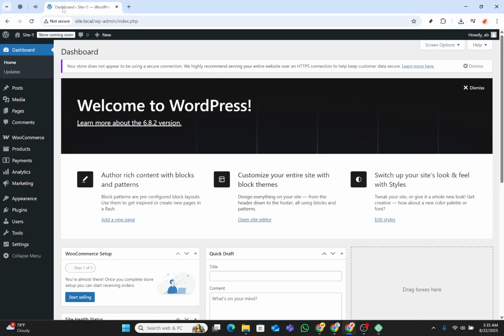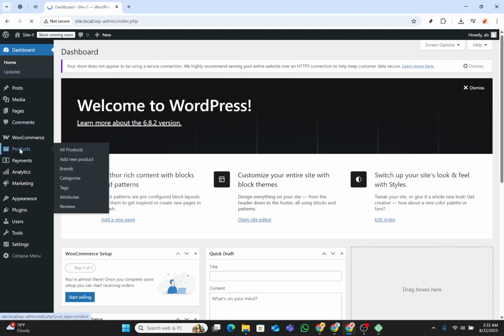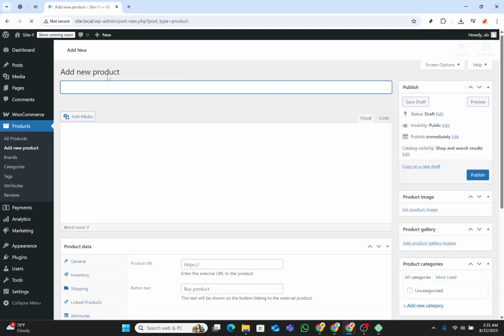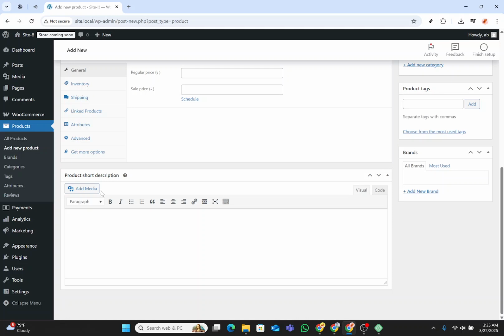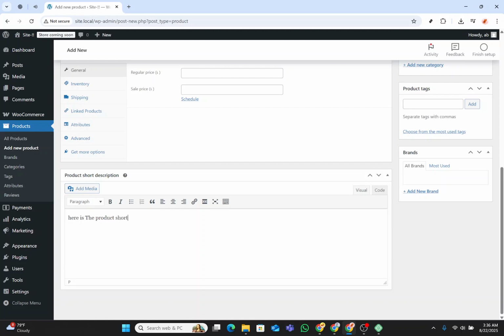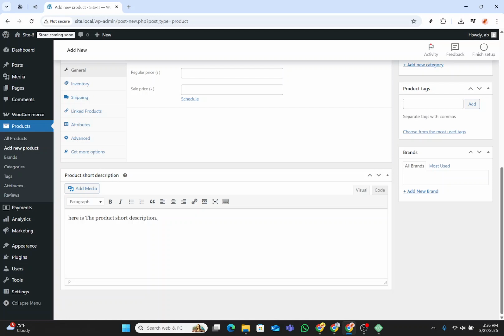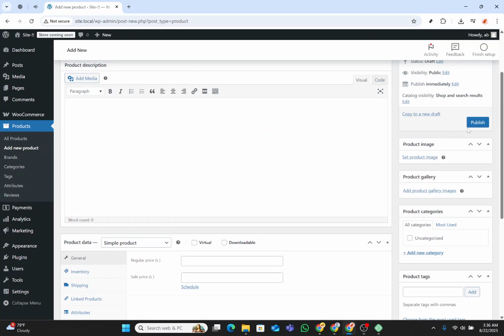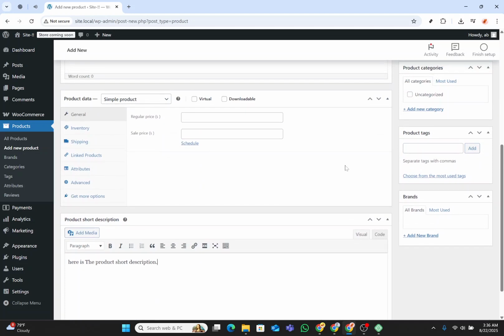How to Add Short Description in WooCommerce Fast & Easy!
In today's video, I'm going to teach you how to add a short description in WooCommerce, fast and easy! Whether you're setting up a new product or just refreshing an existing listing, a concise and engaging short description can play a crucial role in attracting your customer’s attention. So, let's dive straight into it and guide you through the process, step by step.

First, you'll want to ensure you're logged in to your WordPress account. This will grant you access to the necessary admin functions to tweak your WooCommerce settings. Once logged in, navigate to your dashboard. Here, you'll find various menu options available on the left-hand side. Locate and click on the 'Products' tab. This is the gateway to managing everything related to the products you sell.

Once you're in the 'Products' section, your next step is to add a new product. You can easily do this by clicking on the 'Add New' button, which usually sits at the top of your screen. This action takes you to the product editing page where you can enter all the details of your new product.

Now, as you scroll down this page, keep an eye out for the section labeled 'Product Short Description.' This part is crucial as it’s the snippet that gives potential customers a quick insight into what your product offers. Ideally, this should be a brief yet informative piece that highlights the most appealing or unique aspects of your product.

This is where you can start crafting your short description. Aim for brevity and clarity; keep it sharp and to the point, focusing on key benefits and features that you believe would entice customers. Remember, this description will often appear on product category pages, so it's your chance to make a memorable first impression.

After you’ve added your content, make sure to review the text for any spelling mistakes or awkward phrasing. A well-written description not only boosts your product’s credibility but also enhances the overall professionalism of your online store. Once you’re satisfied with what you’ve written, it's time to save your work. This can be done by clicking on the 'Save' button, typically located towards the top right corner of your screen.

And there you have it! With these simple steps, you can swiftly add a short description to any product on WooCommerce, enhancing their appeal and potentially increasing your sales. So, next time you list a product, remember the power of a good description, and don’t underestimate how much it can influence your customers’ purchasing decisions.